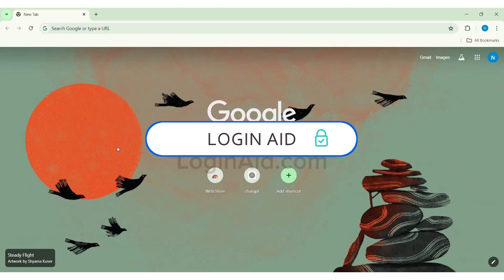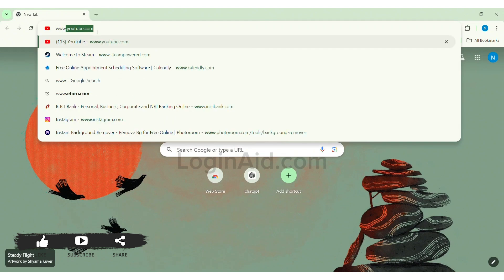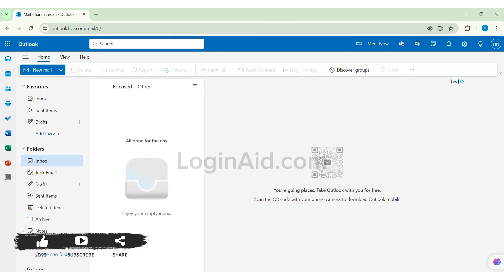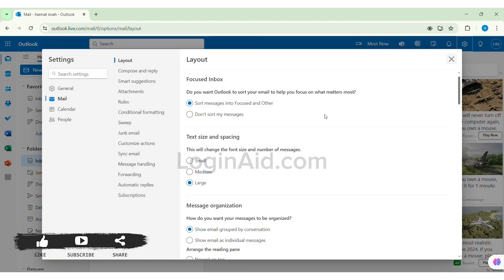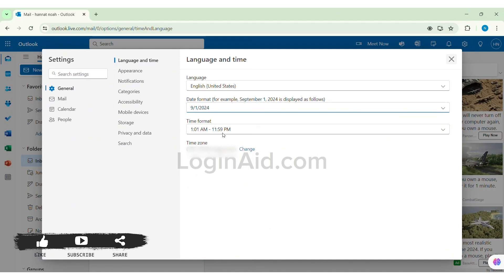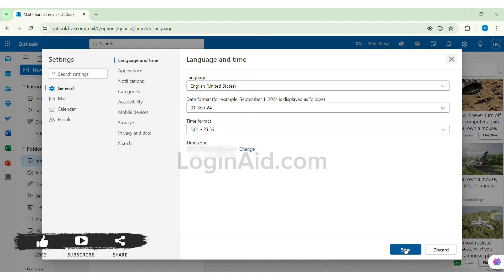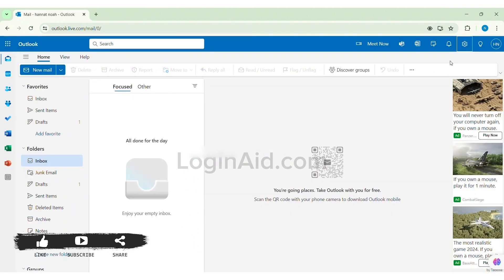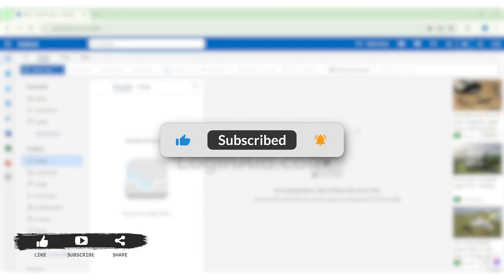How To Change Date And Time Format In Outlook 2024 | Customize Microsoft Outlook Calendar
Learn how to change the date and time format in Outlook with this easy-to-follow guide. Whether you prefer a different date format or need to adjust the time settings, we'll show you the steps to customize your Outlook calendar and emails quickly and easily.